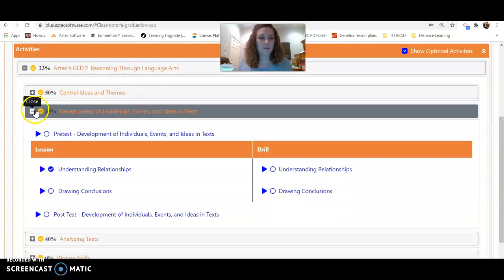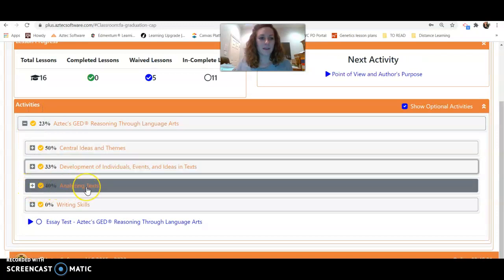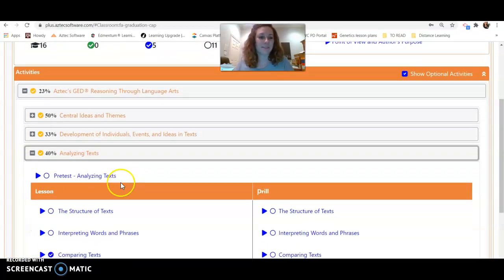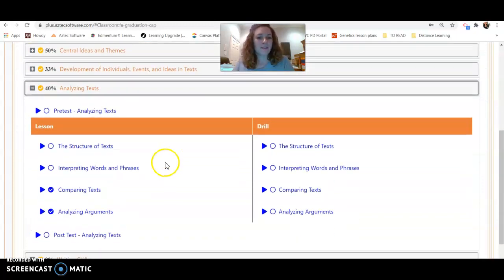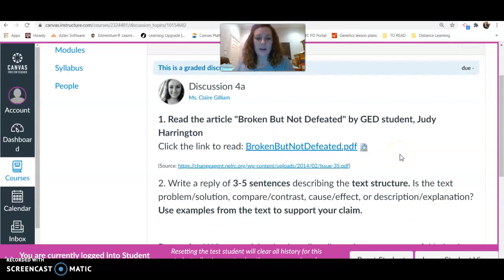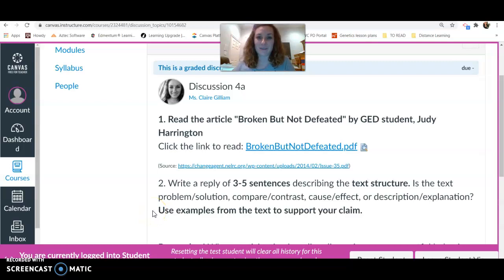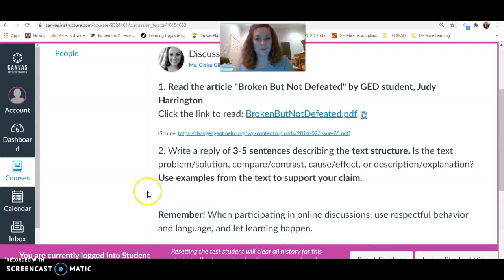RLA Module 4a